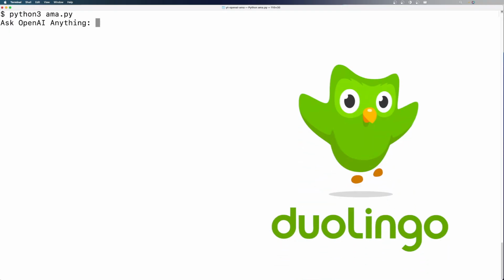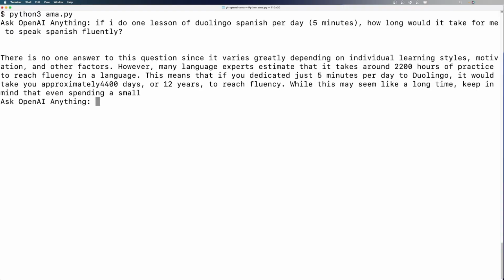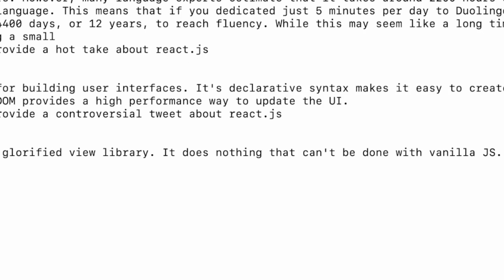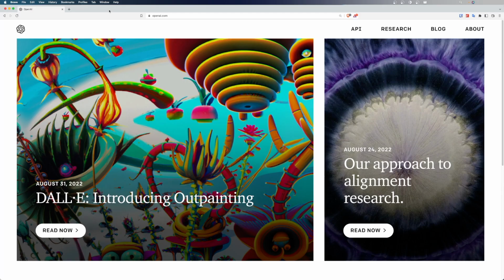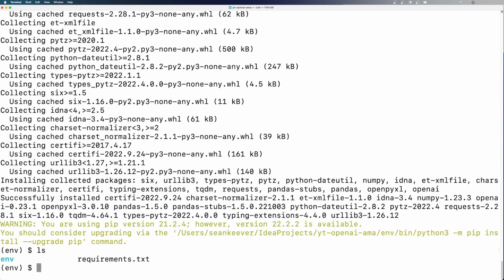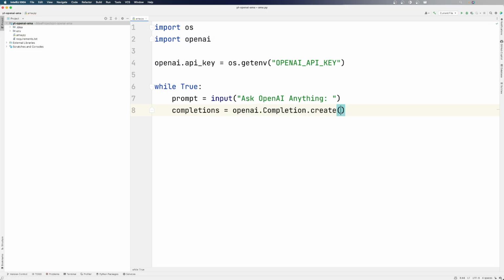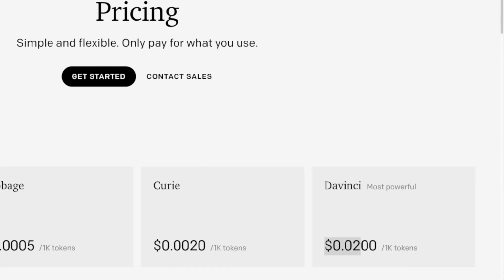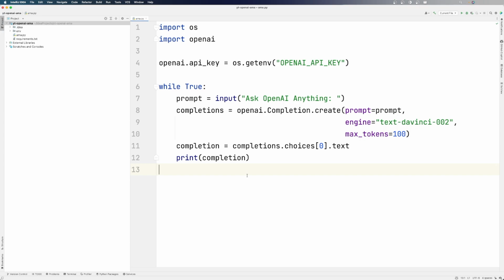Build a mini ChatGPT with Python and OpenAI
We'll use Python and OpenAI to build a program that can generate ideas, answer questions, come up with tweets, and more.

This command-line app will be very similar to the interface provided by ChatGPT. TIP: Use the latest model "text-davinci-003" to get the best results.

⭐️ Timestamps ⭐️
0:00 | Intro
0:17 | Demoing the app
2:28 | How to build the app
5:34 | Outro

Follow along with this tutorial, and get copy/pastable code snippets from this blog post 🚀